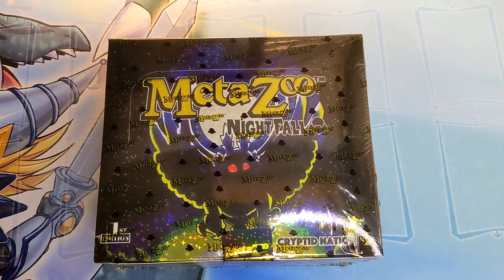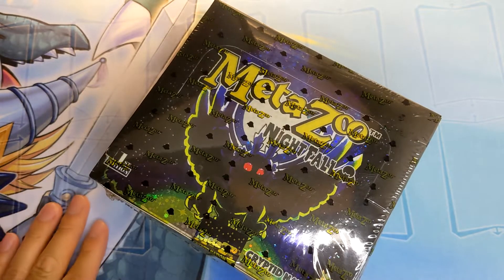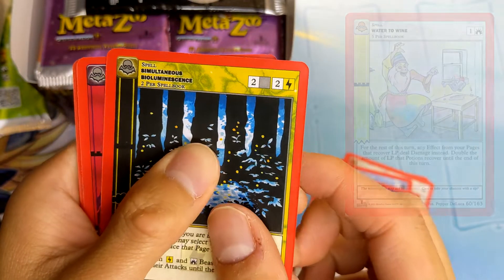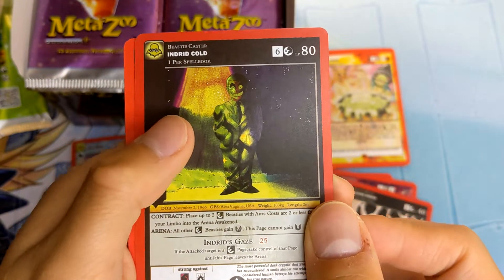MetaZoo - Nightfall Booster Box opening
Song:
(FREE) [lofi] 'relief' chill summer vibes relaxing hip hop beat